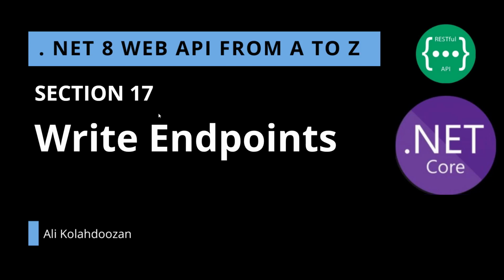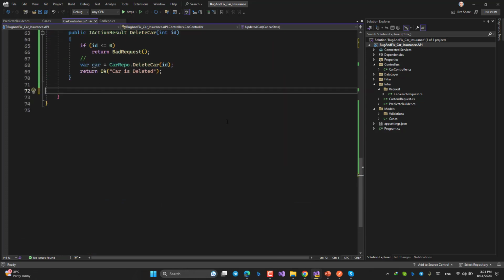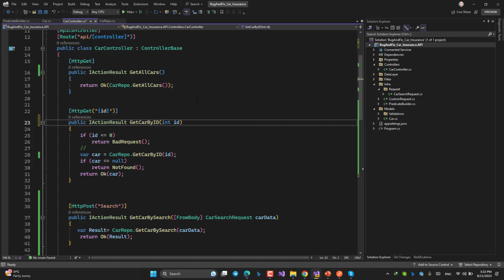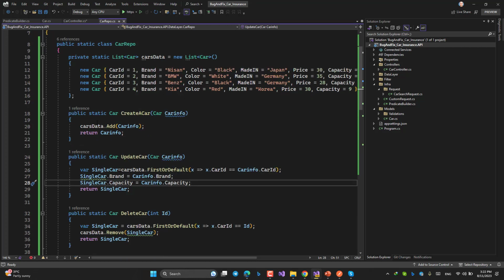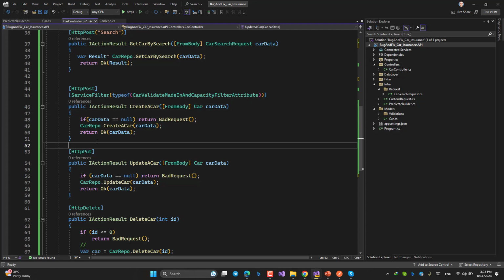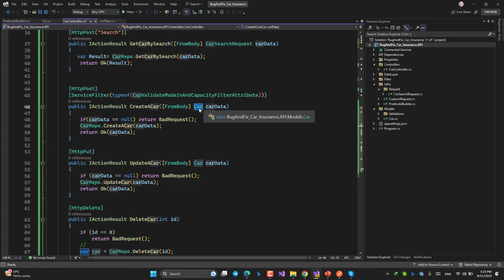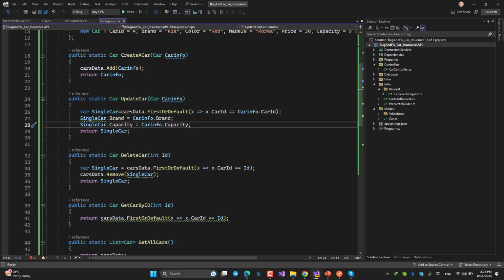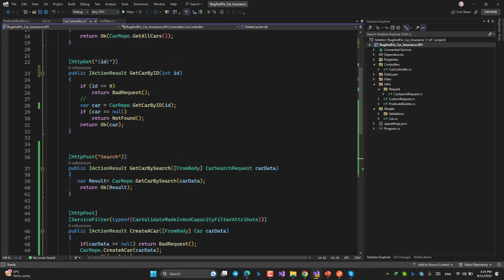.NET 8 web API - SECTION 17 - Write Endpoints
SECTION 17 - Write Endpoints